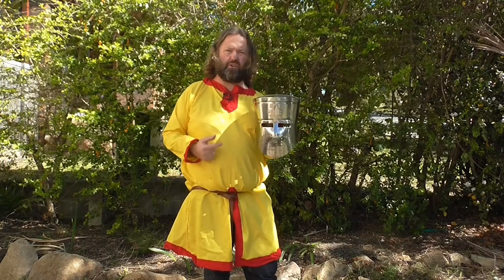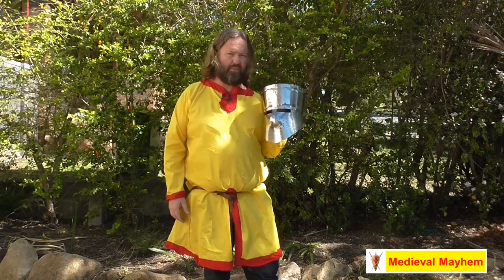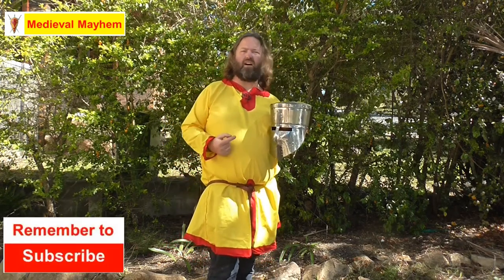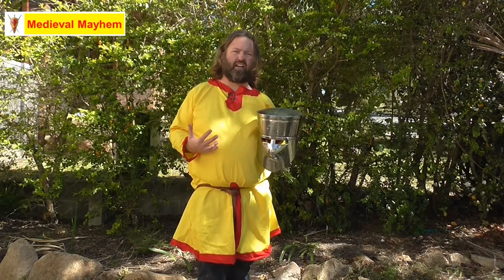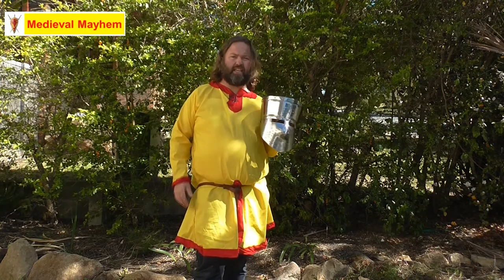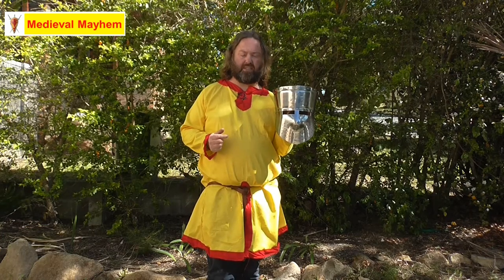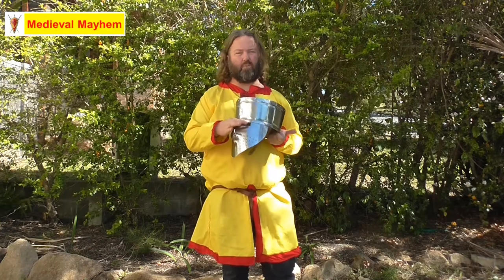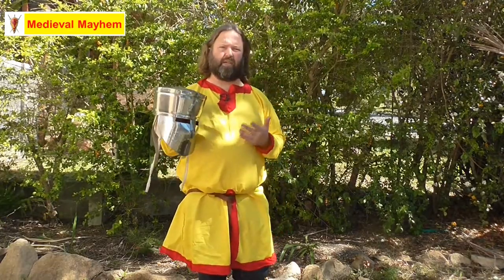Review Medieval Fight Club Paladin Helmet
In this video we review Medieval Fight Club Paladin helmet typical for use by knights during the early crusades.

Link -